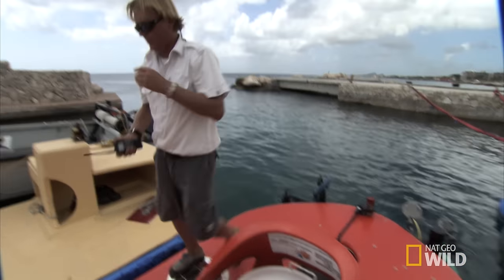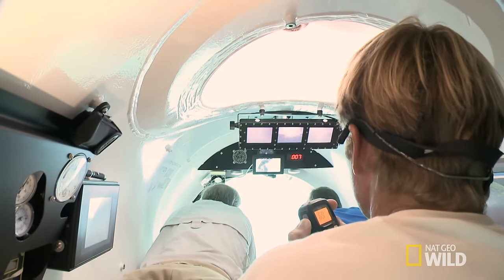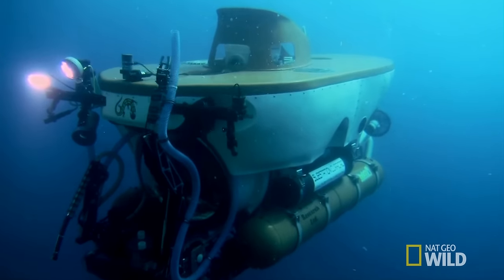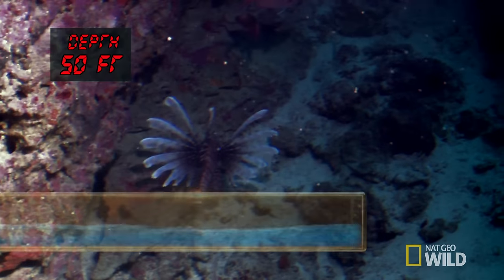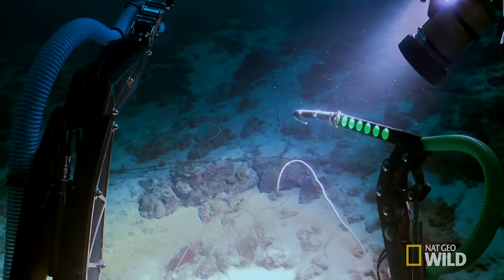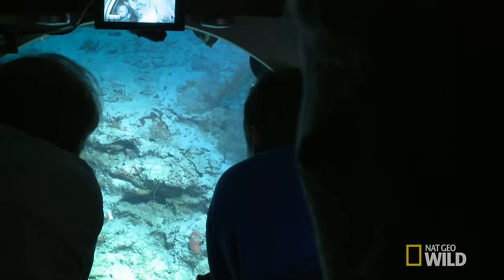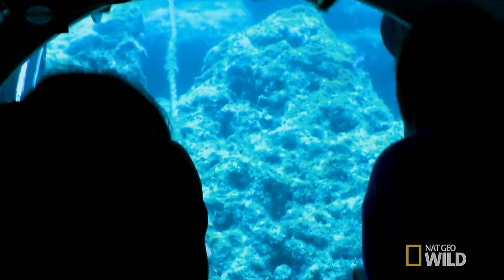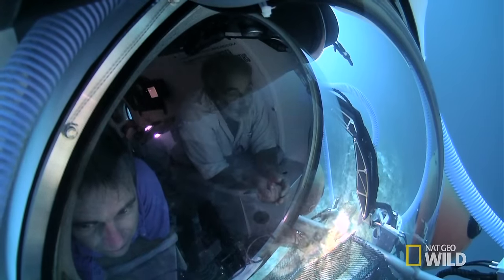Fishing with a Submarine | Fish Tank Kings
In the Caribbean, Mat goes on a private submarine expedition to collect fish for an aquarium.